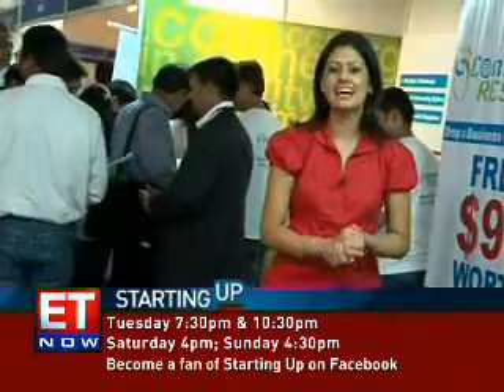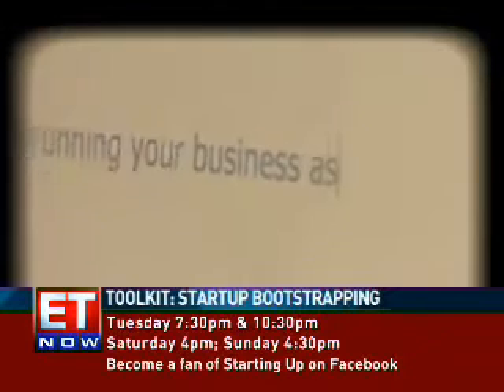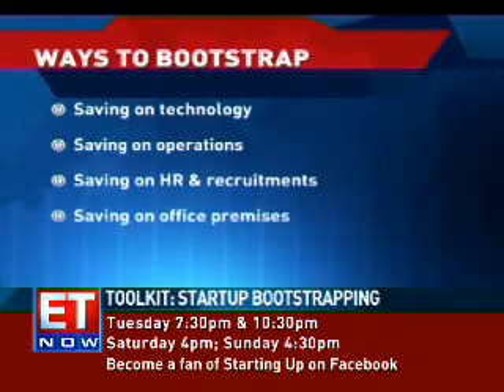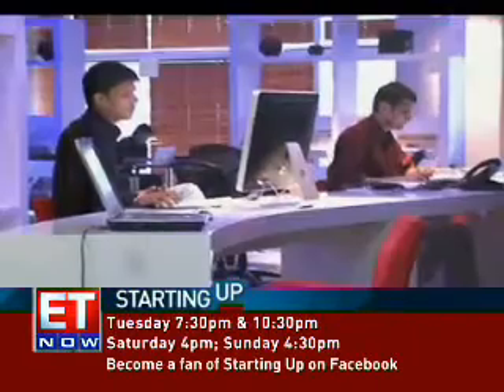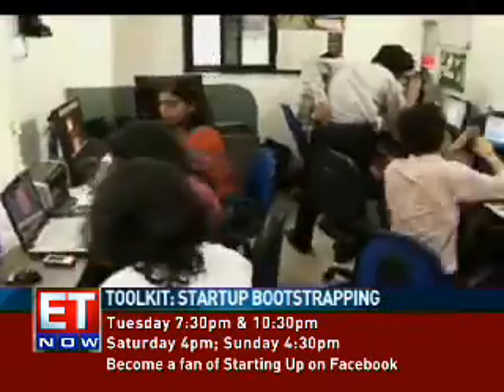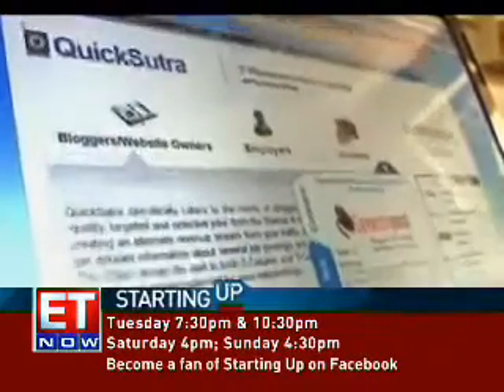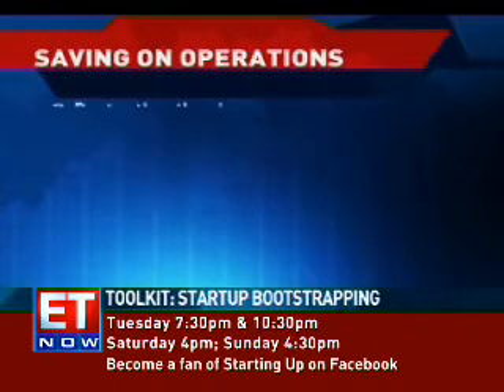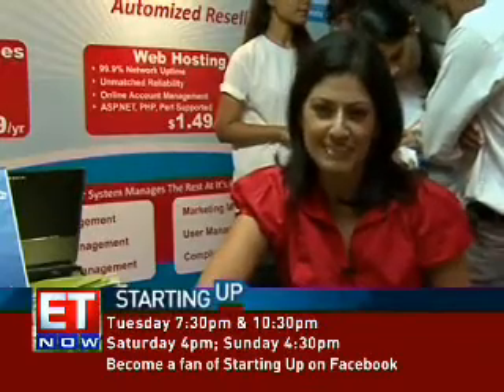Toolkit - Startup Bootstrapping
Of the many first heartaches every startup goes through is trying to figure out the process of effectively cutting costs - or bootstrapping. Radhika Saxena finds out more...